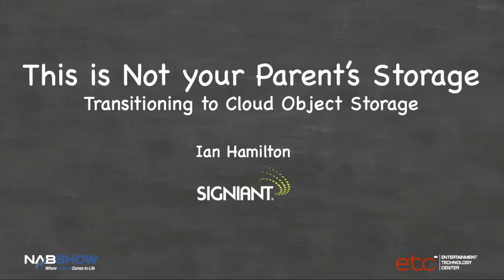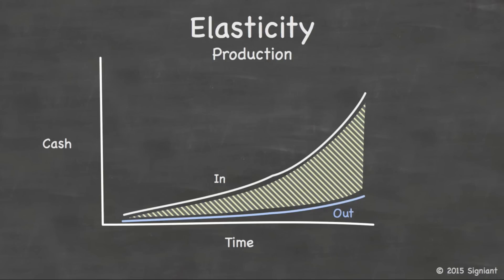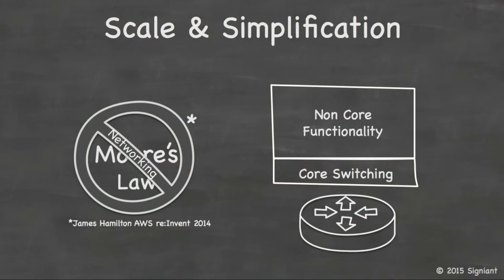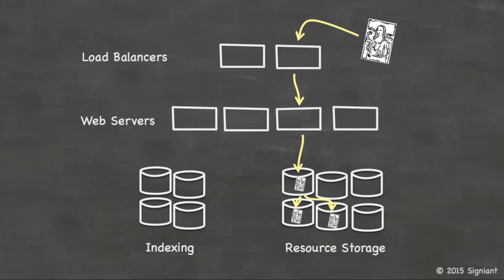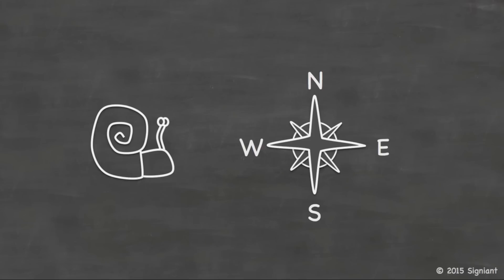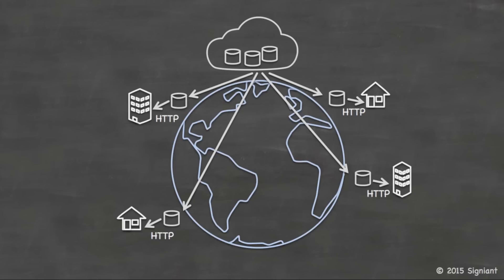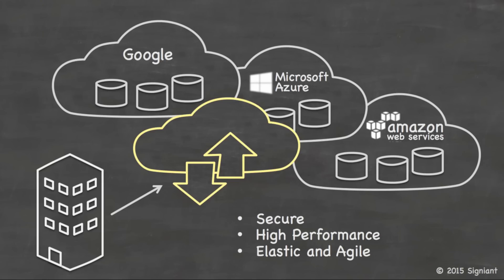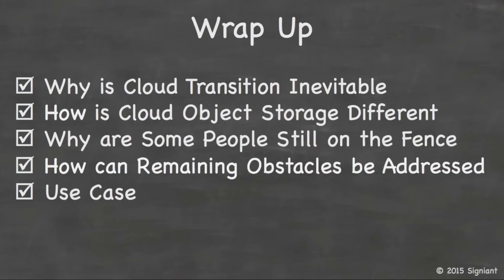This Is Not Your Parent’s Storage: Transitioning to Cloud Object Storage by Ian Hamilton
While the benefits of cloud technology are undeniable—from improved business agility to economies of scale—concerns still exist around security and performance in multi-tenant environments versus dedicated private deployments. Multi-tenant environments introduce additional parties to the trust model and additional factors to the performance mix. This presentation covers the benefits of transitioning media workflows to the cloud and how to overcome obstacles related to security and performance using real world successes as examples.